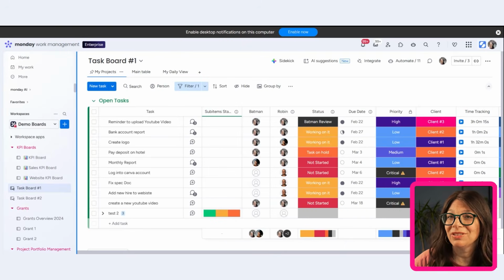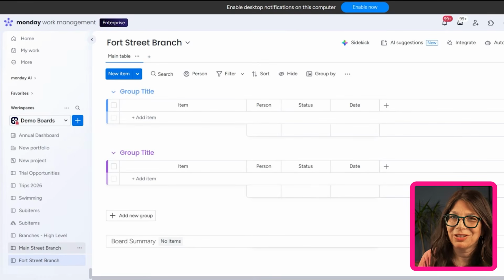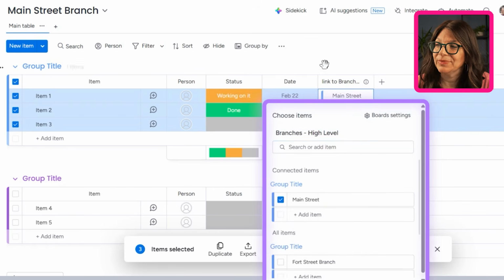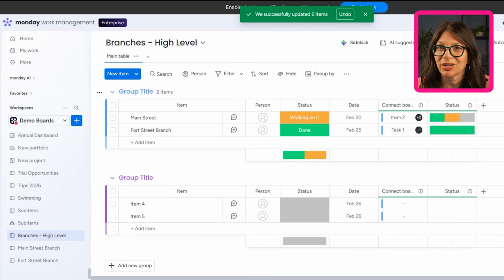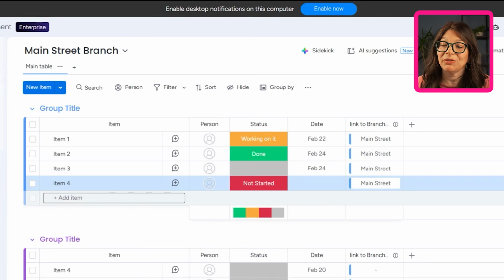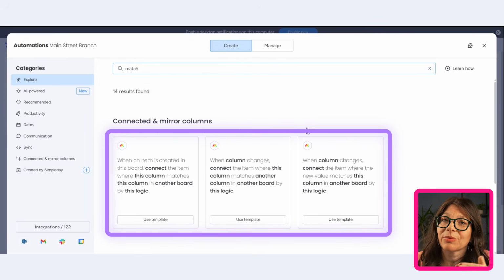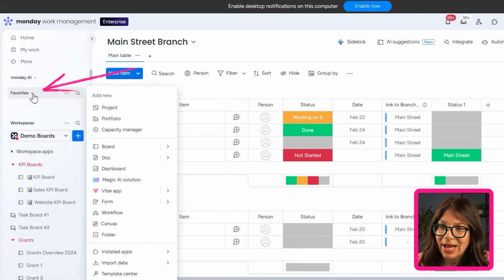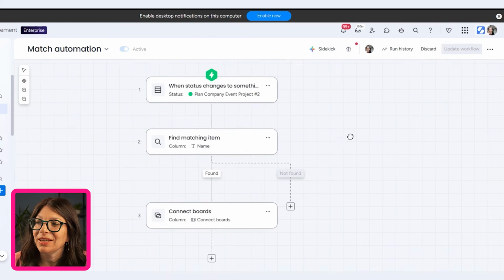High Level vs Low Level Boards Step-by-Step Guide | monday.com workflow structure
In this video, Tara walks you through the concept of high-level and low-level boards in monday.com, using the example of a growing bank opening new branches. This structure allows you to manage multiple projects seamlessly, offering both a bird’s-eye view and detailed tracking.

Tara covers:

🌍 Creating a high-level board to see the big picture
📋 Setting up low-level boards for each individual branch or project
🔗 Connecting boards for easy tracking and updates
⚙️ Automating board connections and syncing data across boards
🔄 Using mirror columns for real-time project updates

This setup is perfect for large teams managing complex, multi-step projects that require detailed task tracking. By the end of the video, you’ll learn how to:

✅ Create high-level boards for executive project overview
✅ Use low-level boards for individual task tracking
✅ Automatically connect boards for streamlined workflows
✅ Utilize mirror columns to sync project data across boards
✅ Leverage automations for efficient project management

Chapters:
00:00 – Introduction to High-Level vs Low-Level Board Structure
01:10 – What High-Level and Low-Level Boards Mean
02:05 – Real-Life Example: Bank Opening New Branches
03:20 – Setting Up the High-Level Overview Board
04:00 – Building Low-Level Boards for Individual Projects
05:30 – Connecting Boards with Two-Way Connections
06:10 – Automating Board Connections and Workflows
07:00 – Using Mirror Columns for Better Tracking
08:10 – Final Recap: Setting Up Your Boards Effectively

*FREE RESOURCES*

💪 Let’s Chat: Book a free 30-minute consultation to discuss your needs and get personalized support.

*RELATED SEARCHES*